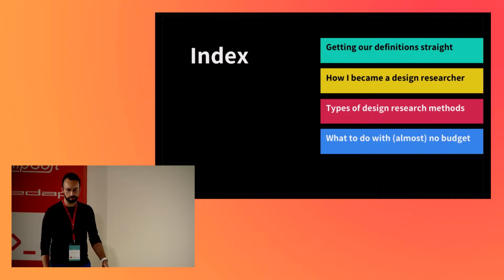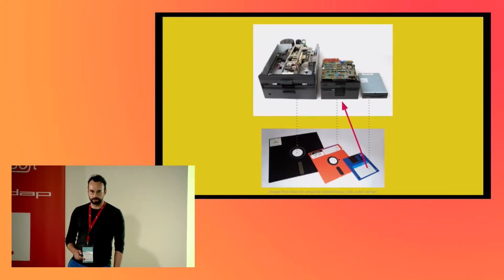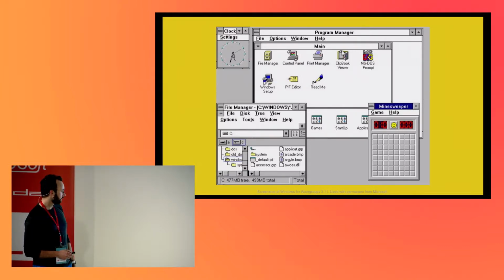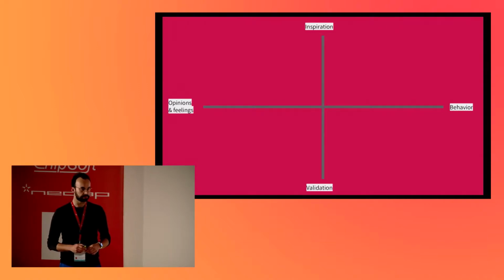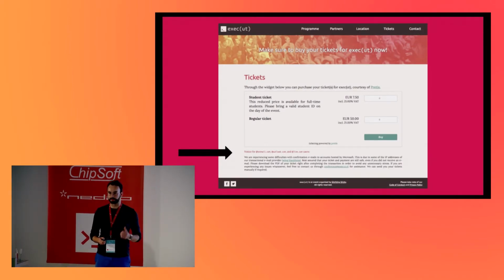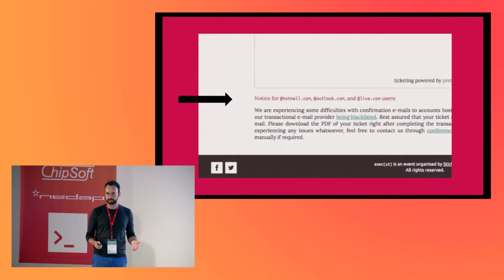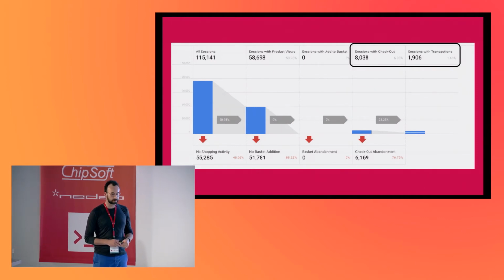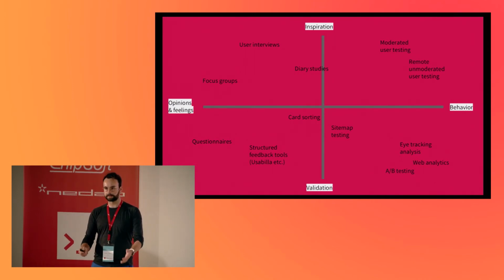Fabian van Noort - Fewer assumptions and better products: the power of UX research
Abstract: Fabian will talk about how he became a user researcher, his experience thus far and how the user research discipline fits into existing teams and organisations.

About Fabian van Noort: Fabian has a heart for digital and for people. After having been immersed in studying the tech side of things, he turned to cognitive psychology to understand the human side of tech. Working as a design researcher at Valsplat, he helps teams and organisations in empathising with the human side of their digital products. Extensive interviewing to understand what people need, diving into Google Analytics to see how people tend to behave and conducting user testing to find out why people behave the way they do is all in a day's work.